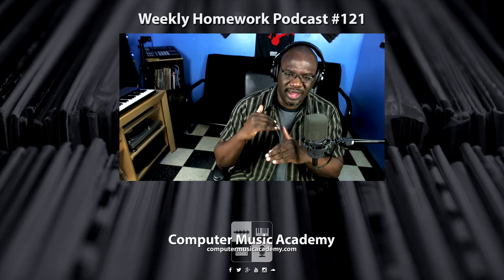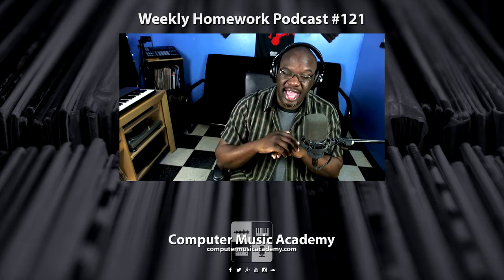Persuasive Percussion - Weekly Homework Podcast #121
This week we're taking a journey to that one place in our sound library we rarely (or never) go... the Percussion zone. The instruments are essential to EVERY genre or style of music, but in many cases, it's an untapped resource. That all changes today. In this episode we have 14 people who made the trek. What they've discovered and brought back, is greatly inspiring.

This week we hear from:

LBIII
eHustle
Big Shad
RayGene
Kno1uKno
DJ Widebody
Okay Joey
One6Music
DIXI Freely
Gemini4d
DJ Lockturnal
TaurusBeats
RTO Beats
Mr. Wallace

Intro / Outro by RTO Beats

Buy Your Sounds!